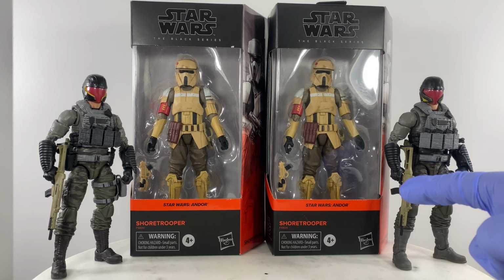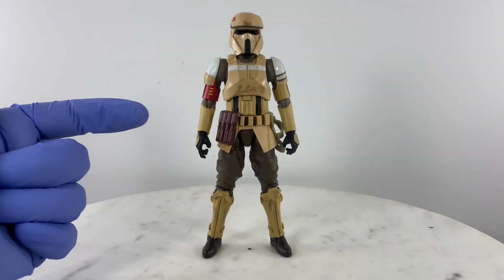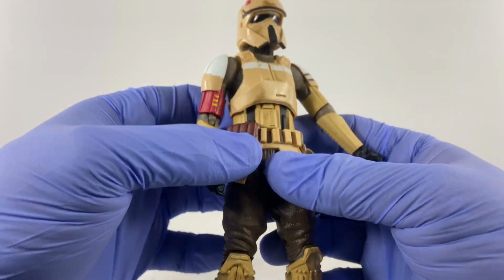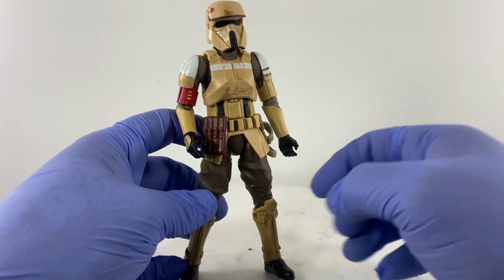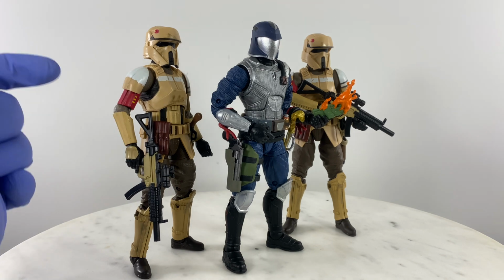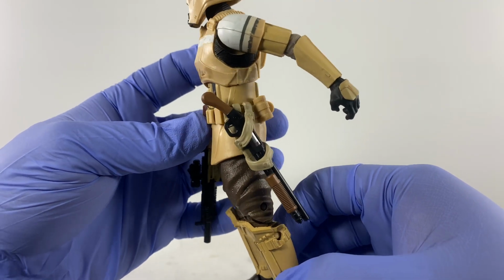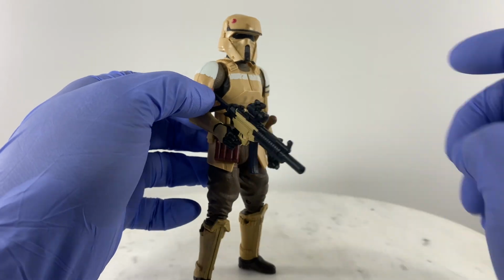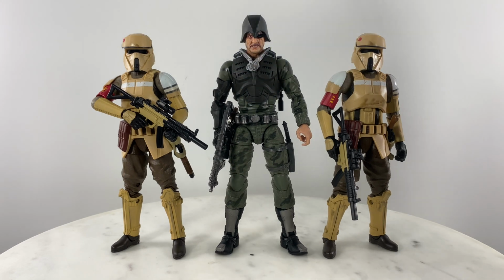Star Wars Black Series Shore Trooper Sale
Video meant for the adult action figure collector.  Video not meant for kids.  Action figure video review.